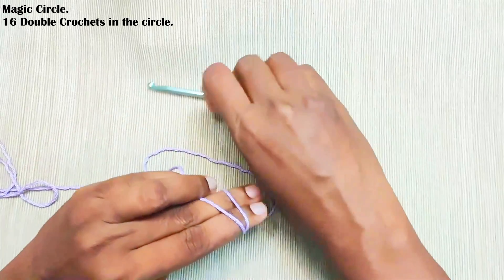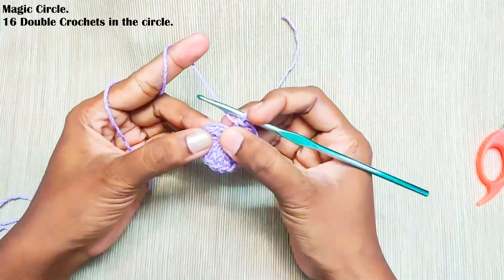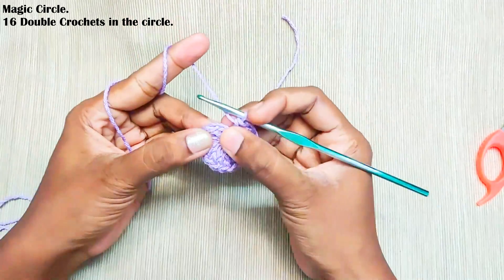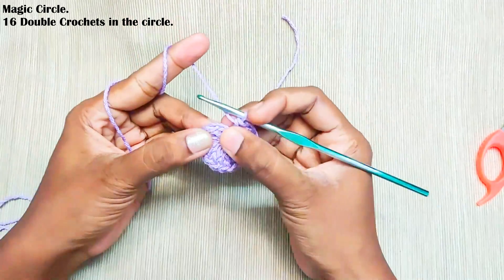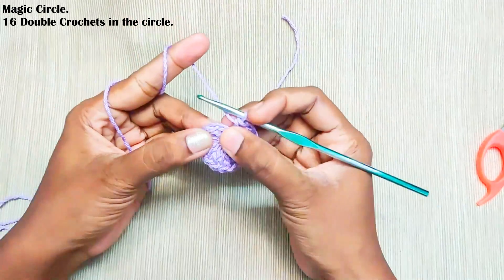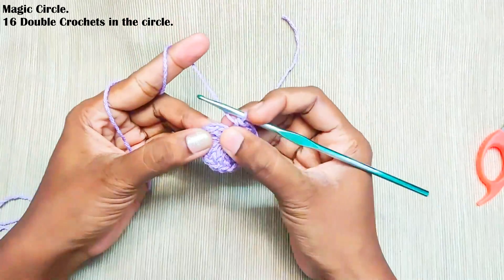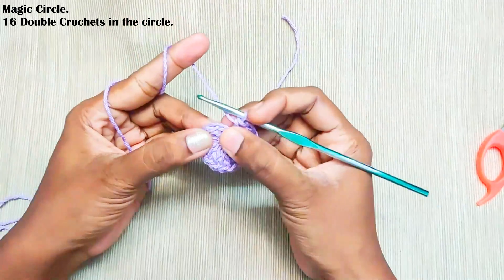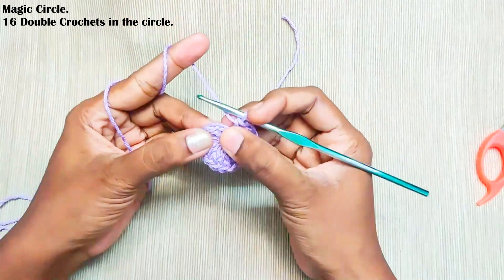Crochet Sleek Doily How To Crochet Round Doily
Crochet doilies are always wonderful for adding a touch of elegance to your home decor. There is nothing better than home made crochet doilies to decorate and brighten up your home decor. Doilies can be made with the vintage white look or you can very well customize your doily with a bright color to perfectly compliment your home decor.

If you are looking for a fun and quick home decor project, this here it it.Today am sharing the pattern for this easy and quick Crochet Sleek Round Doily. The pattern is very simple and the size of this doily can be customized according to your choice. By using the Two- Row repeat pattern, you can make it as much bigger as you wish.

Materials Used:-
4 Ply Cotton Knitting Yarn
4 mm Crochet Hook

Size:-
10 inches - Customizable to any size

Notes:-
For this whole Pattern, the Starting Chain 2 is not counted as a stitch. It is Just to bring the yarn to a working height. Start the next stitch in the same stitch.

0:00   Intro
0:10   Round 1
0:59   Round 2
2:06   Round 3
3:13   Round 4
4:25   Round 5
5:20   Round 6 Onwards
5:34   Border